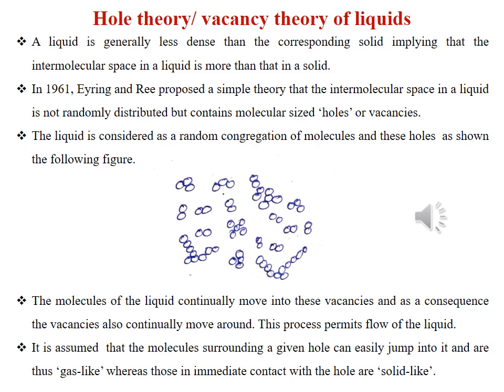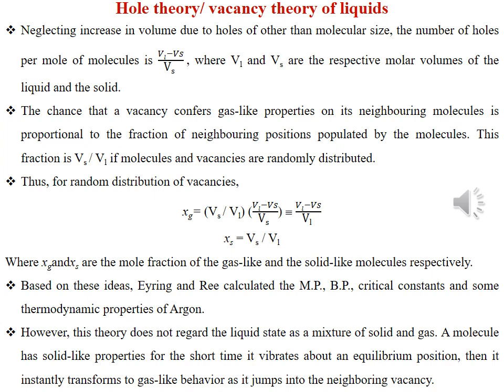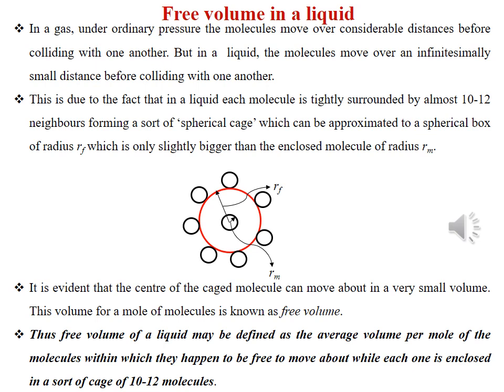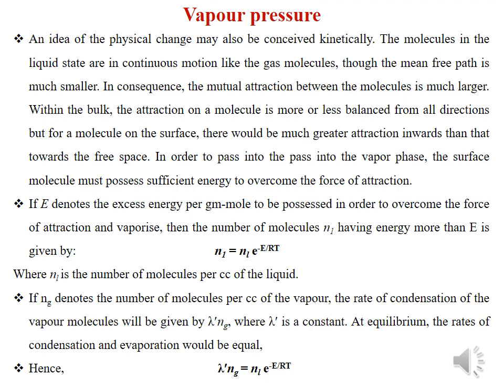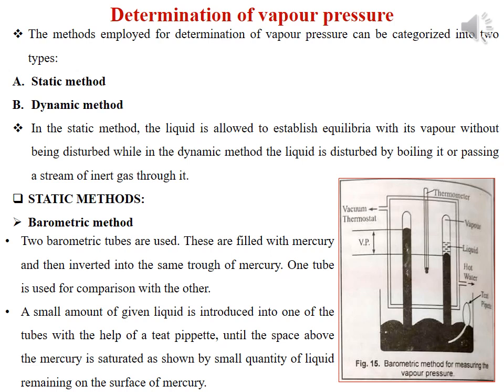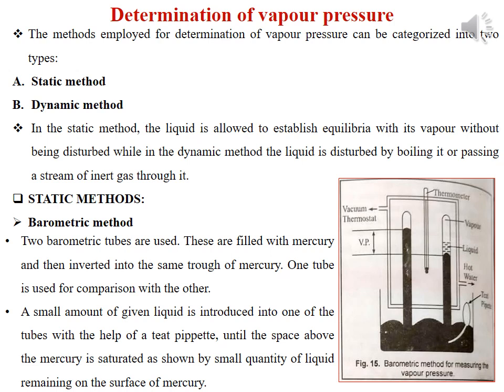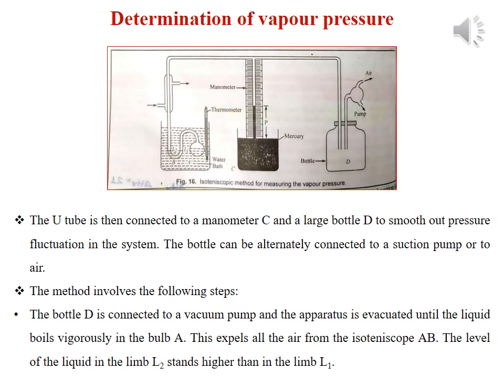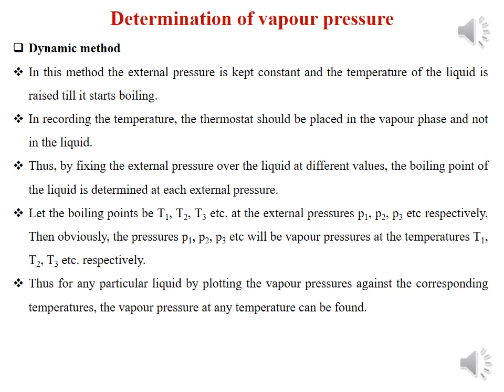Liquid State Part-1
B. Sc. 1st Semester, Chemistry (M) Unit -VIII : Liquid State, Part-I , Dr. Pinky Gogoi, Department of Chemistry, Darrang College, Tezpur